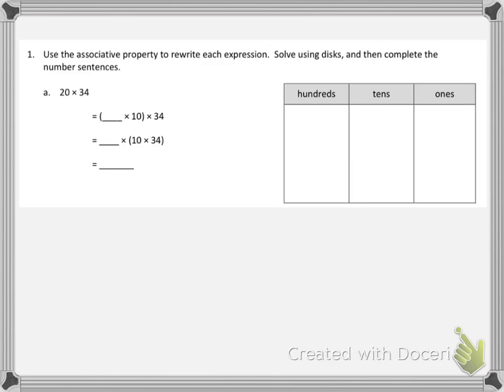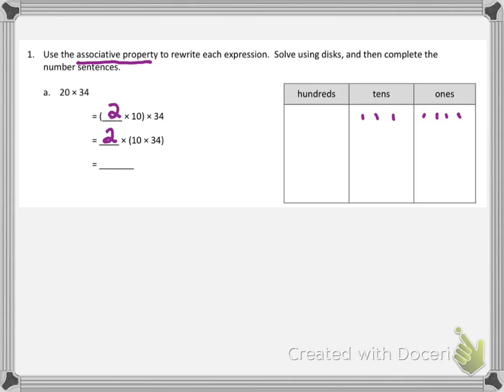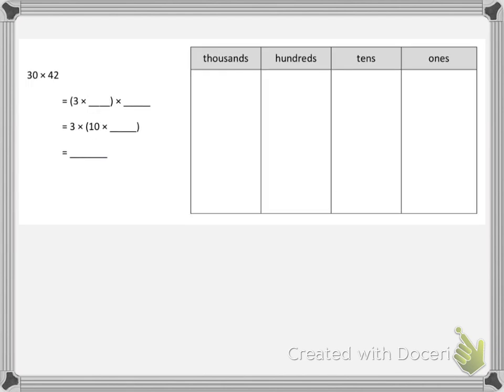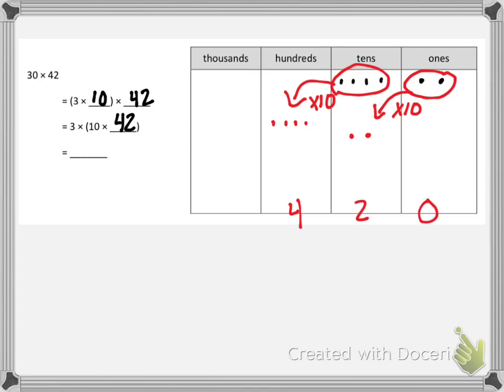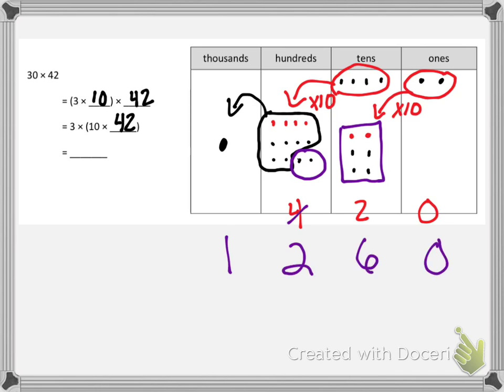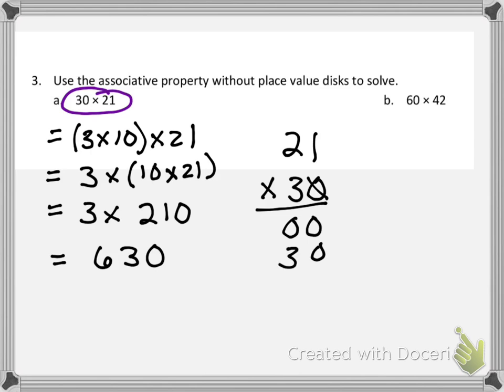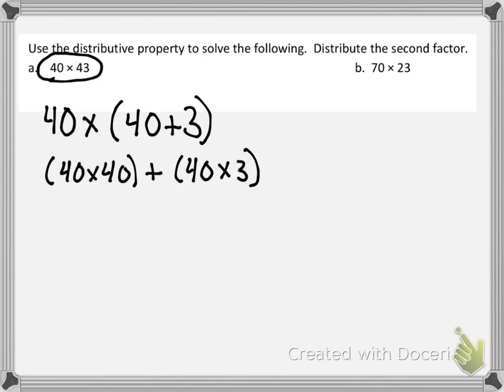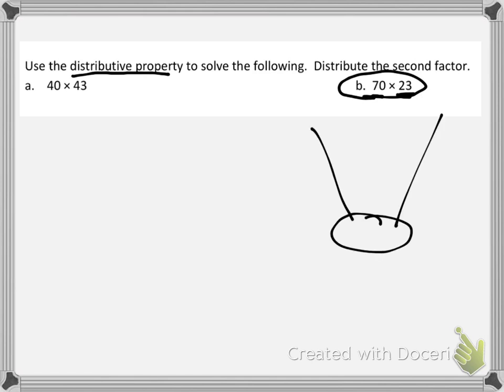Module 3 Lesson 34